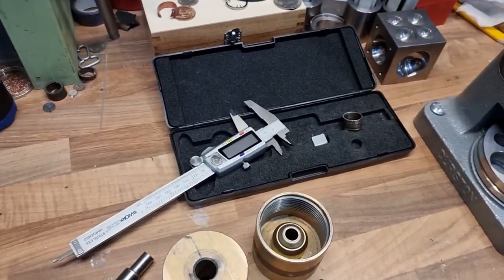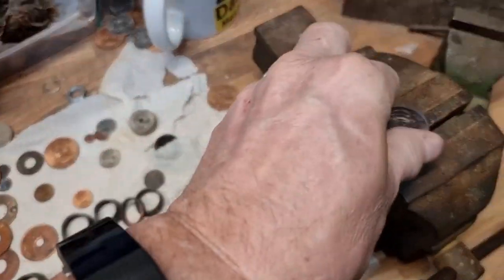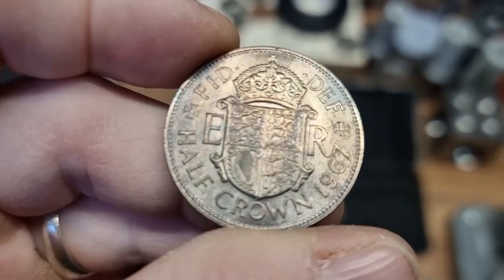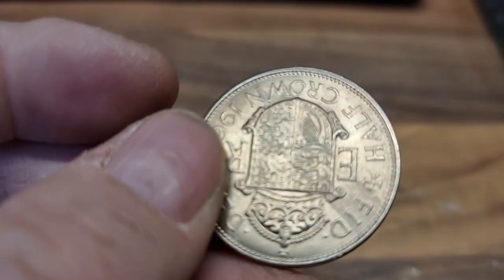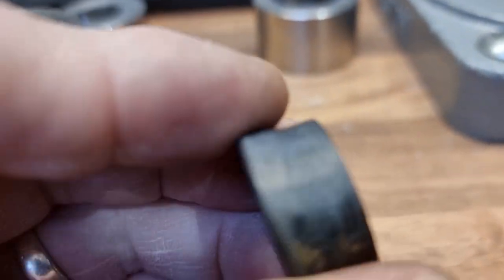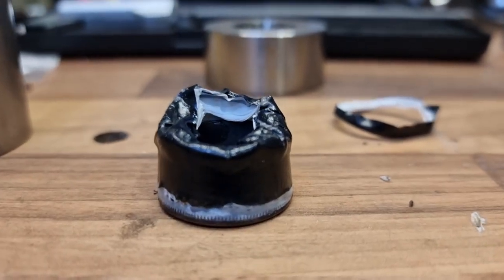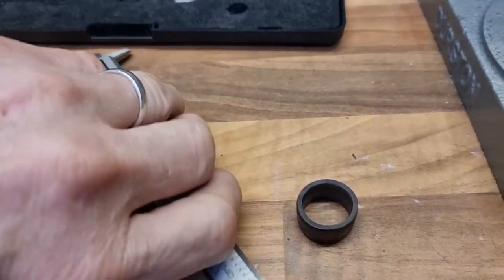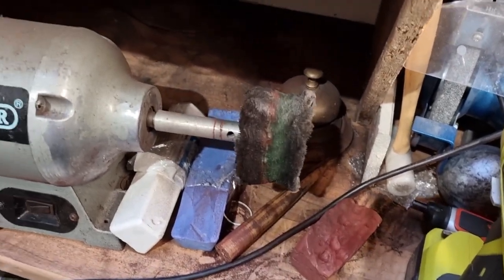MAKE - Size P Half Crown Coin Ring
I hadn't planned to make a ring today :-)